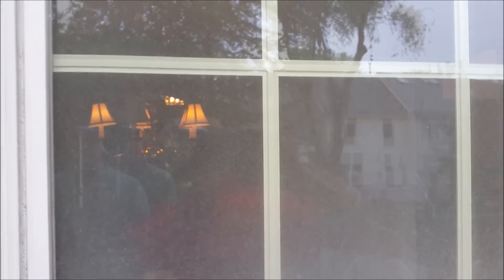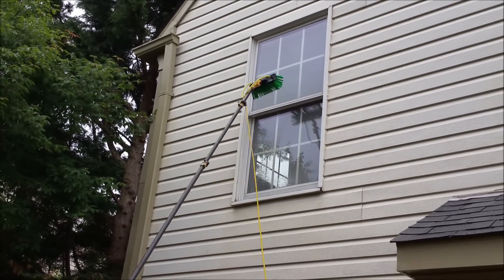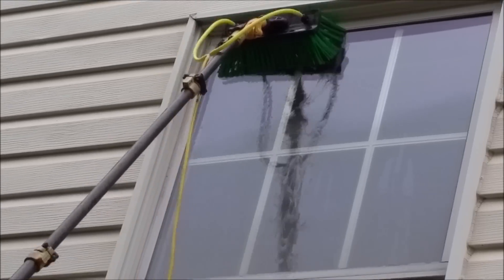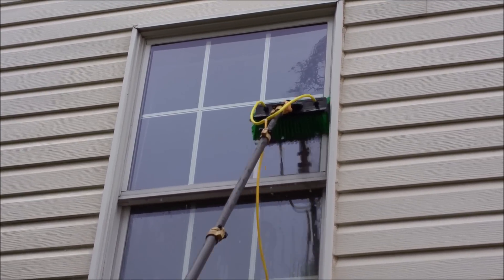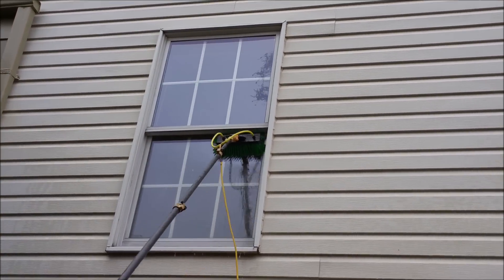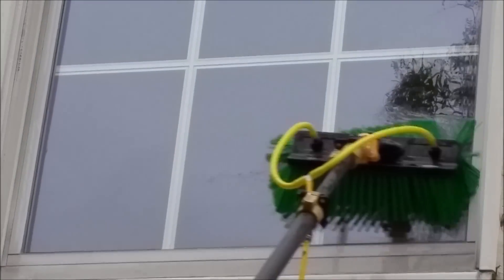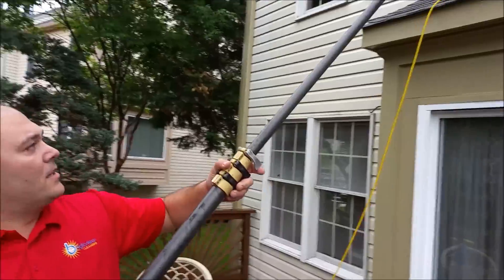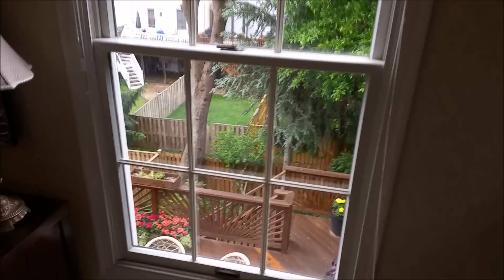Water Fed Pole on really dirty windows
Can Water fed pole do as good as a job as traditional window cleaning.  We put the waterfed pole to test with some really dirty windows.